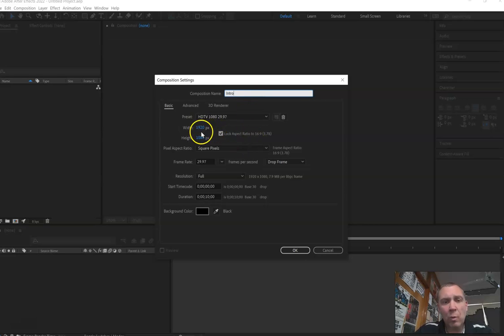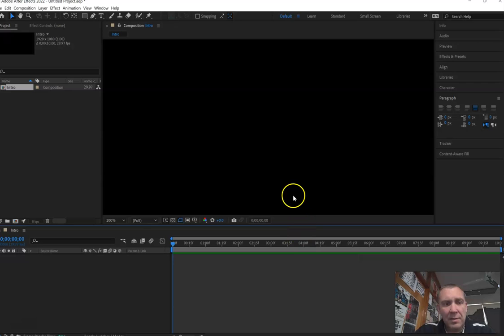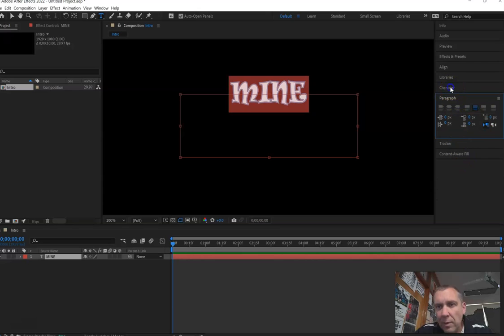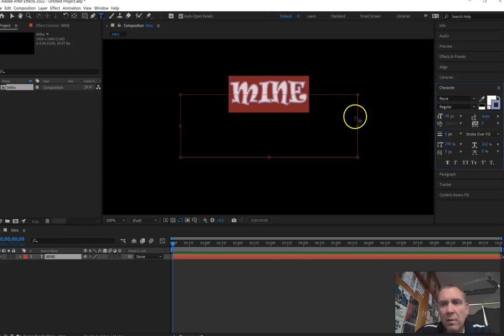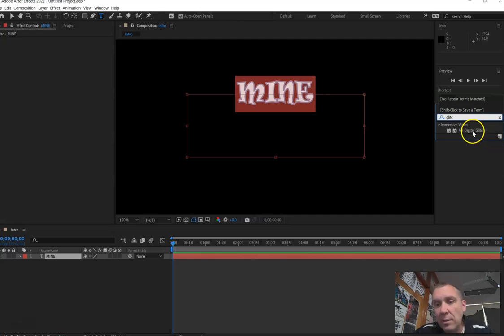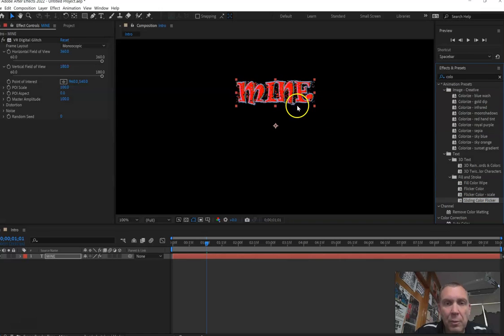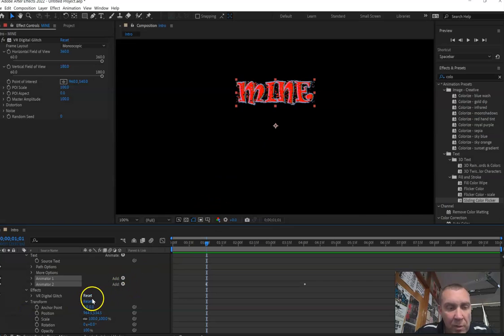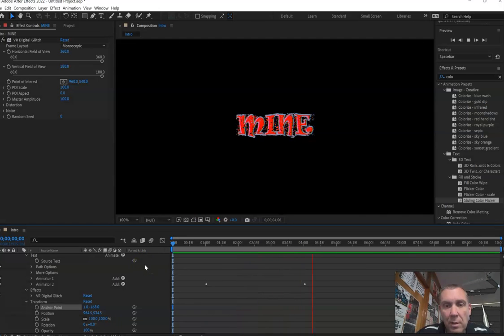After Effects Text with Effects and Export to MP4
A basic Tutorial to use After Effects, Applying template ( built in effects) to text.